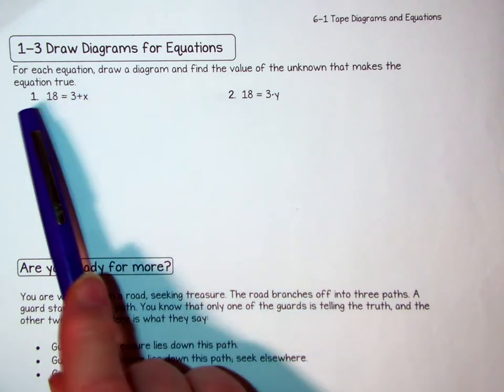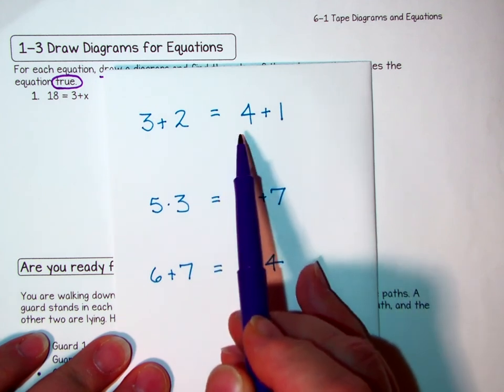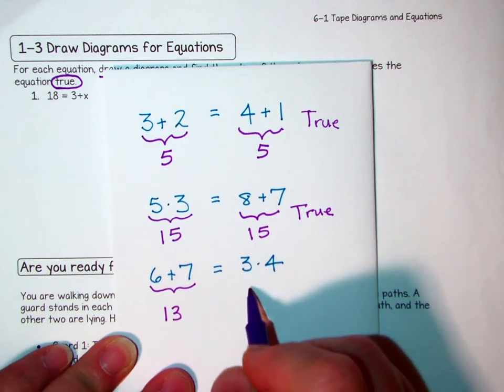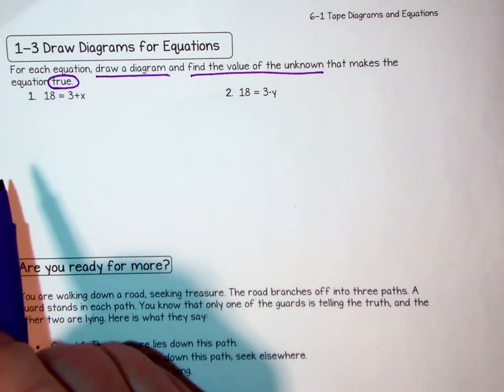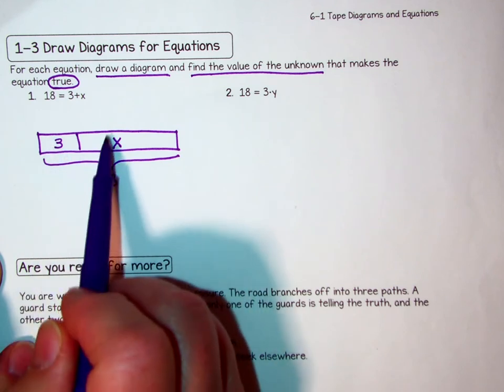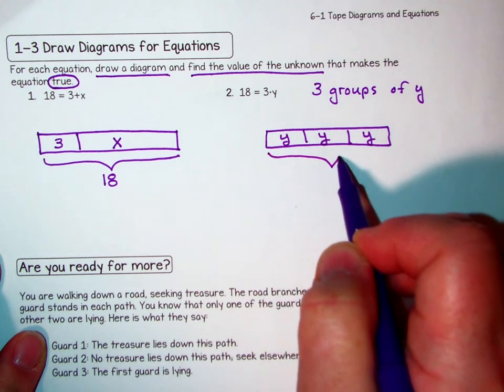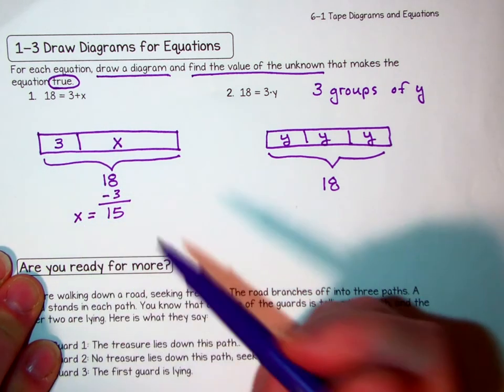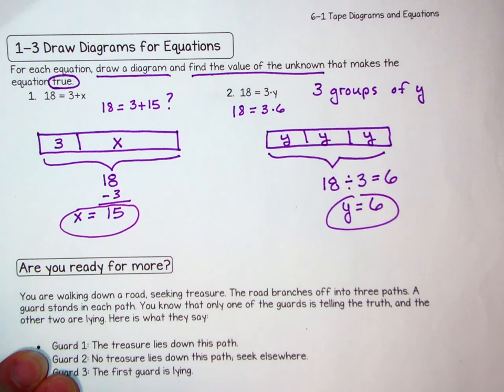6 1 3 Draw Diagrams for Equations